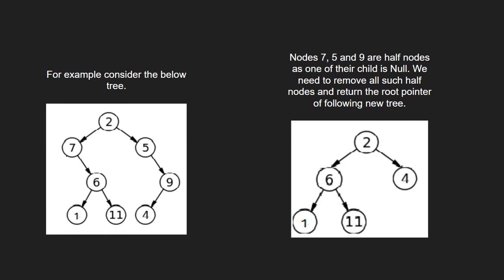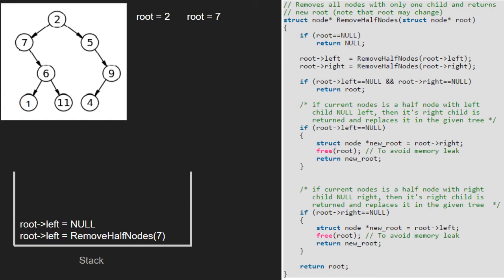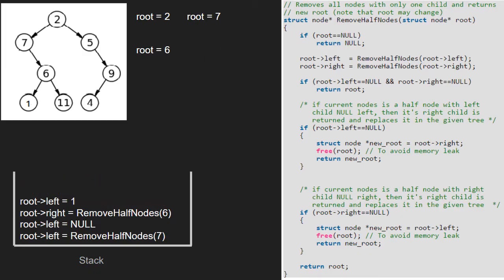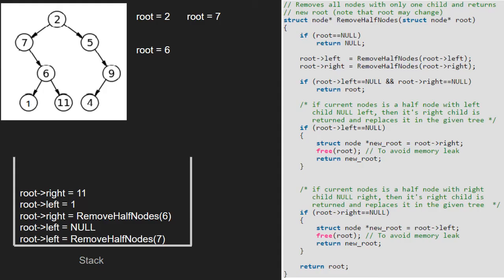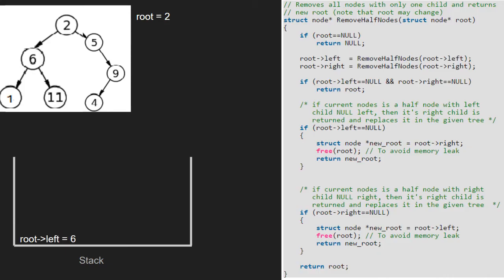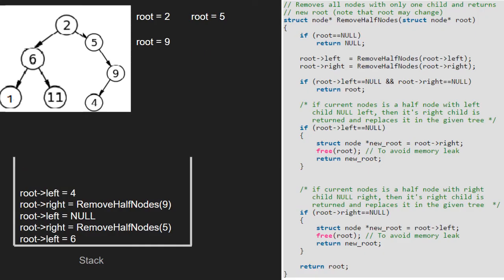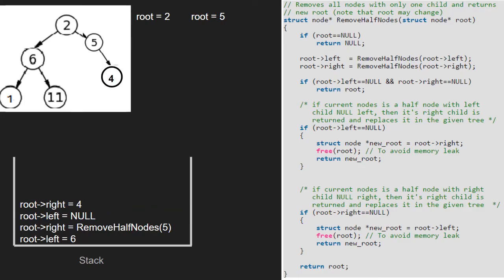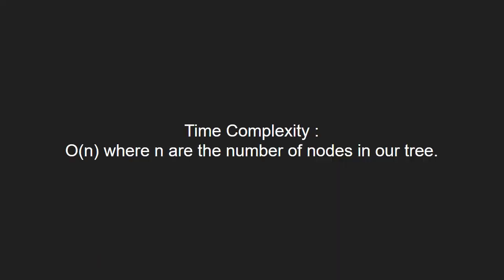Remove all the half nodes of a given Binary Tree | GeeksforGeeks